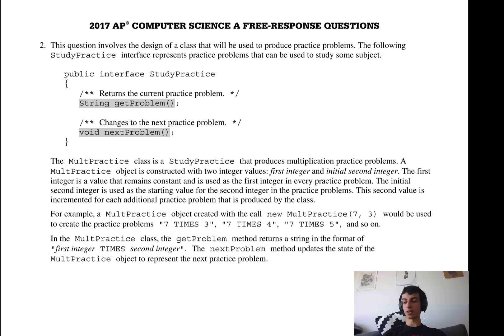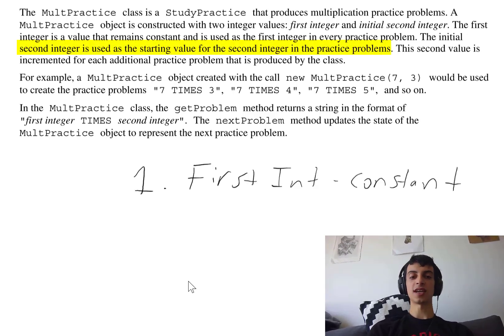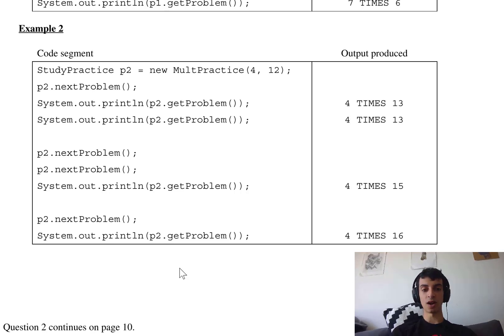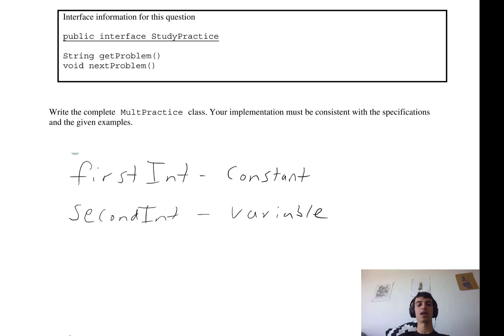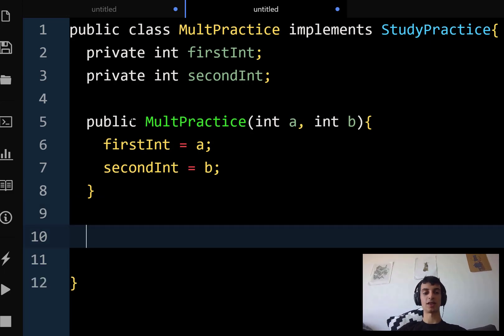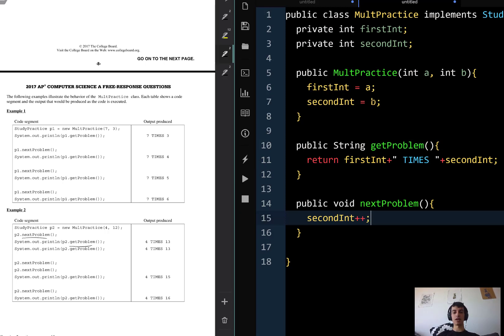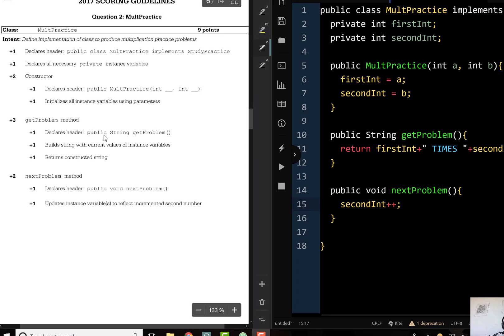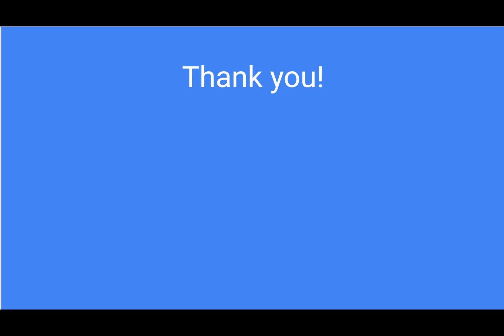Question 2, Creating Classes & Implementing Interfaces - How to do well on AP CSA FRQ - AP CSA 2017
In this video, I cover the question 2 on the AP CSA 2017 test, which involves creating a class that implements an interface.